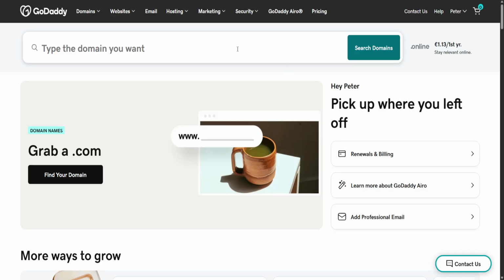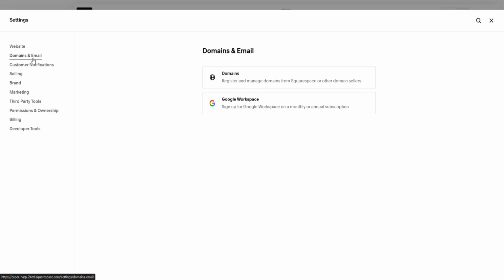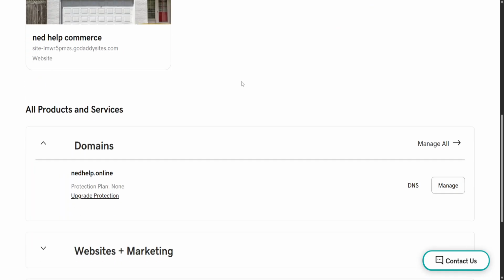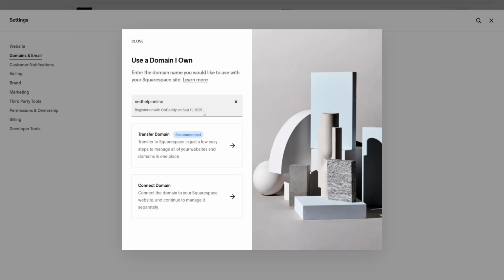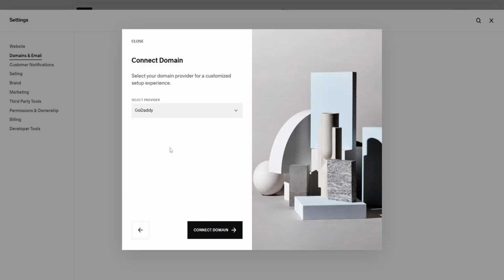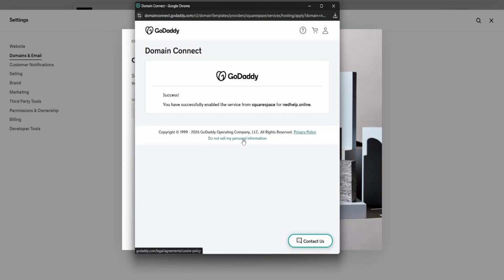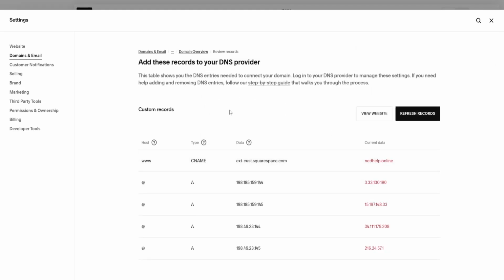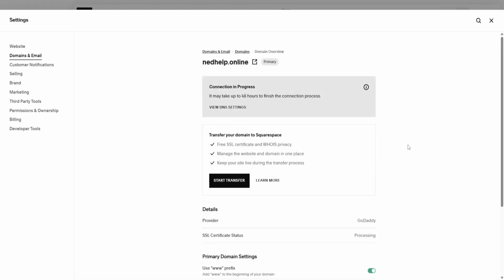How To Connect GoDaddy Domain To Squarespace (2026) - UPDATED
In this video I show you how to connect GoDaddy domain to Squarespace in 2026 - the updated version. If you want to learn how to link GoDaddy to your Squarespace website then this si the tutorial for you.